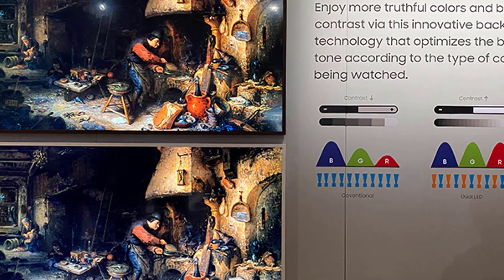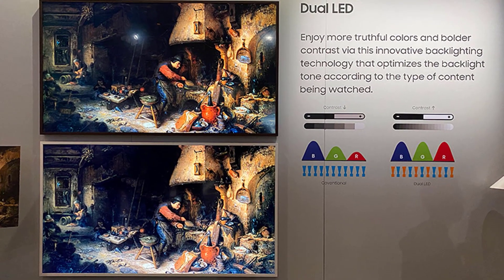Samsung Q60T & Q70T QLED TV's New Dual LED Backlight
Samsungs new fancy Dual LED technology is now coming to the midrange sets this year too. Here we talk about what that means to you, what it does and why you should care.